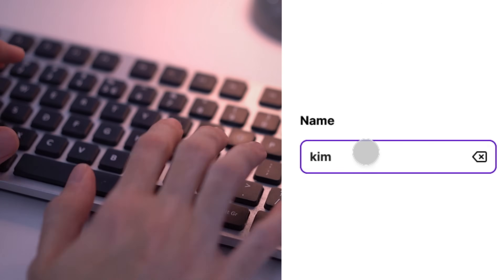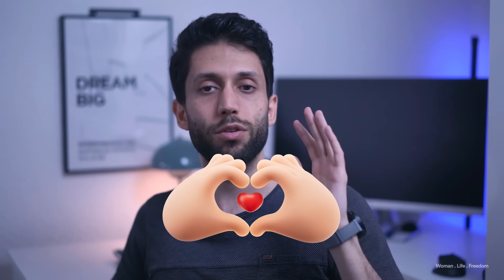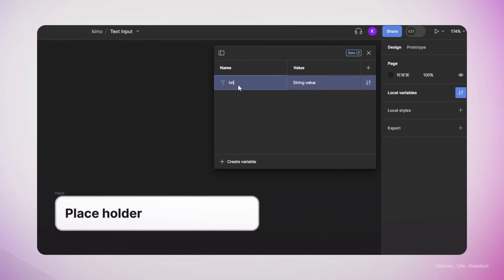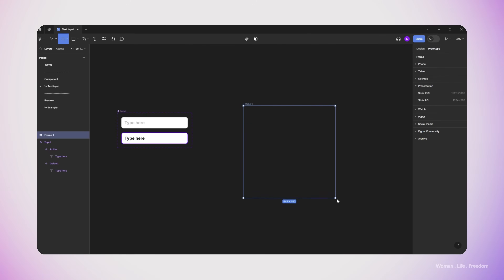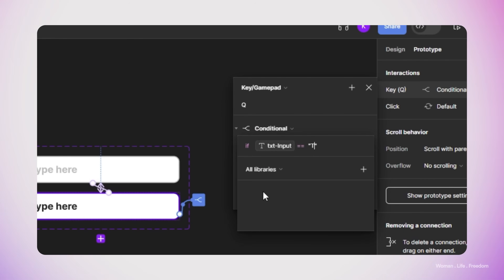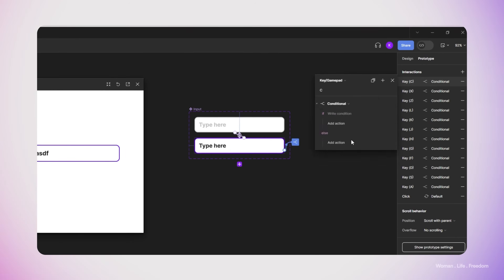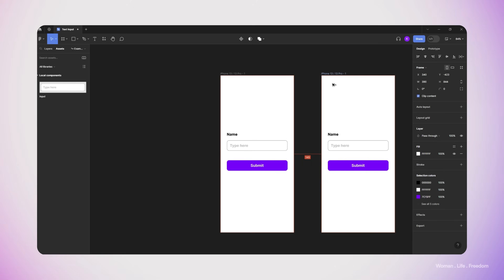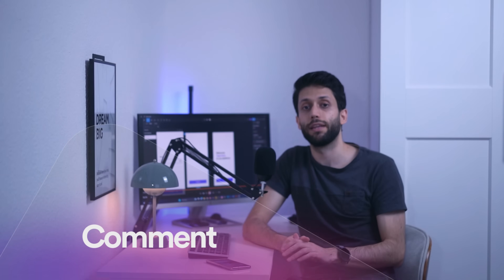Functional text input in Figma - Using variables and conditionals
Finally, we can have text inputs in our prototype that users can really type in and we use the given value in our design.

I will use variables and then conditionals prototyping to make this input. so get sure to watch this video until the end.

📌 Timestamps:
0:00 - Intro
0:25 - What you will see in this video
1:26 -  Step one: design the input
2:21 -  Step two: Create a variable
3:12 -  Step three: Prototype the active state for input
3:41 - Step four: Interaction
6:06 - Step five: Delete the icon
6:19 - Make an example
7:10 - Demo